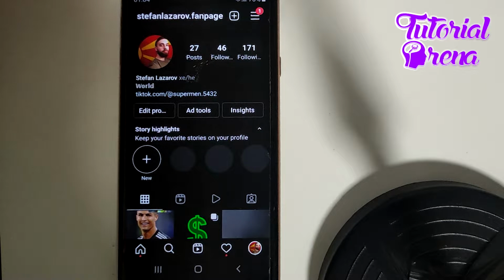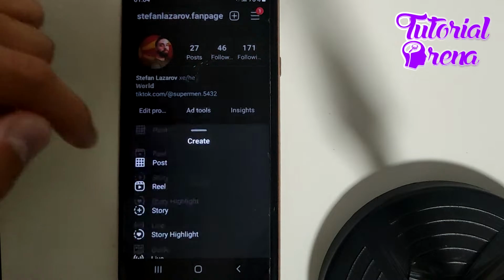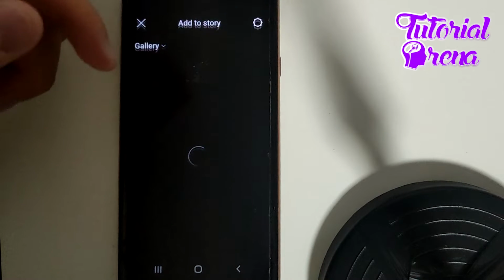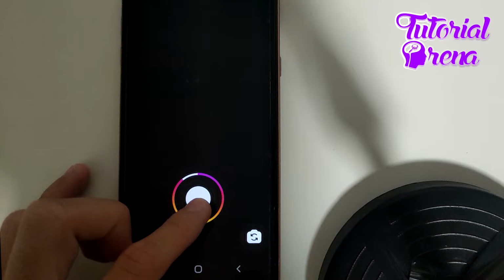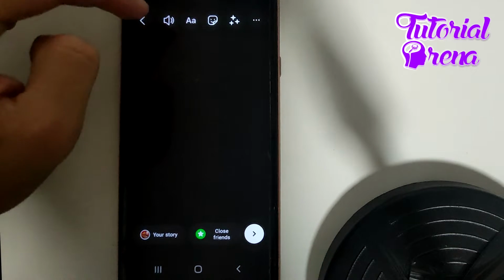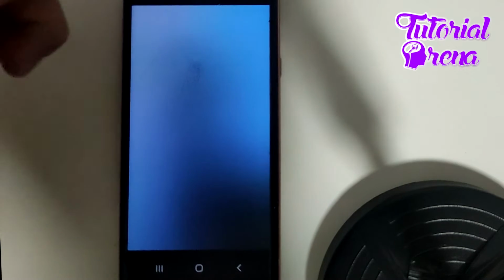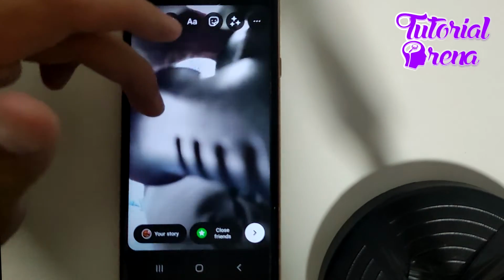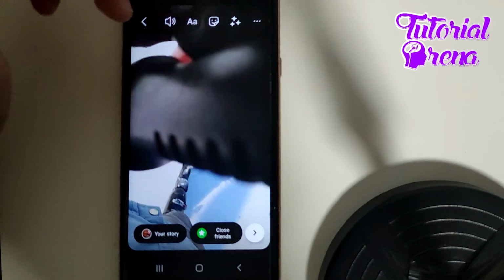How to upload longer videos on Instagram story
Hey Everyone, Welcome to Tutorial Arena! In this video, I'm going to Show you how to upload longer videos on instagram story.